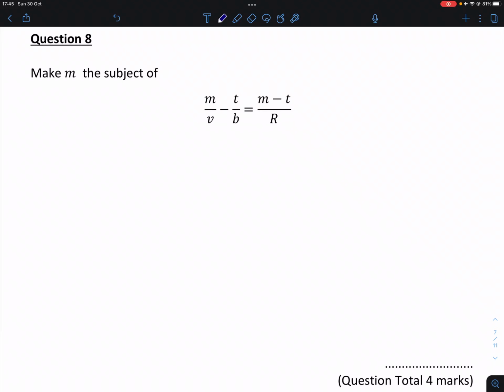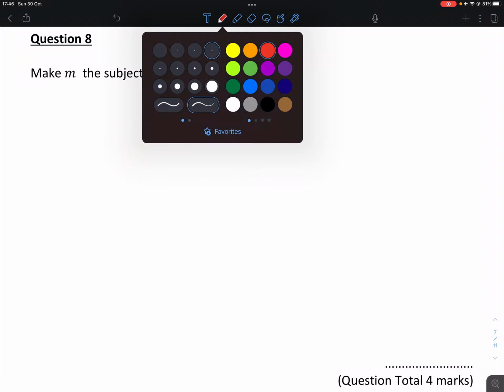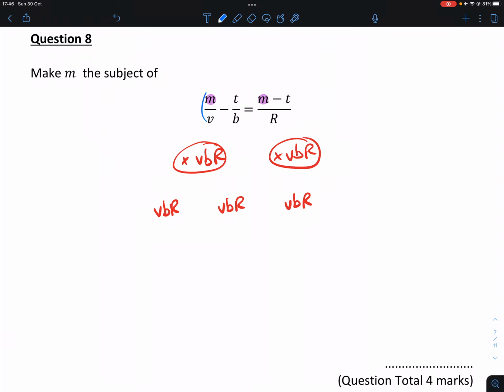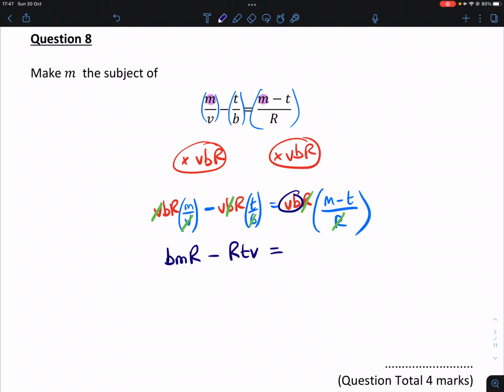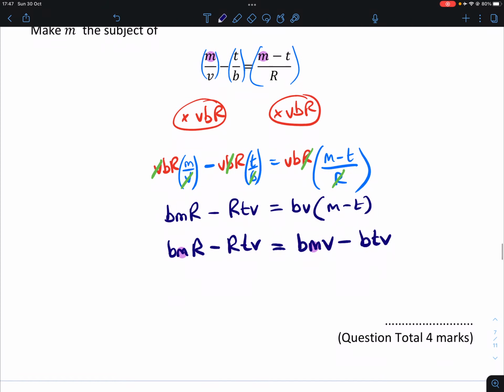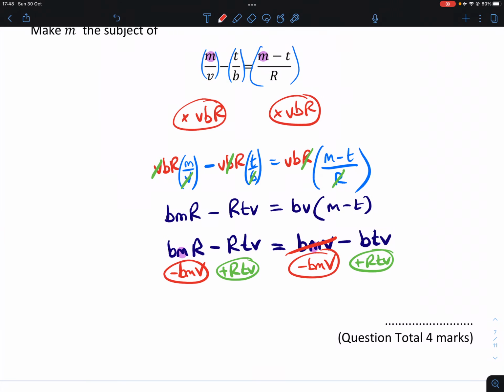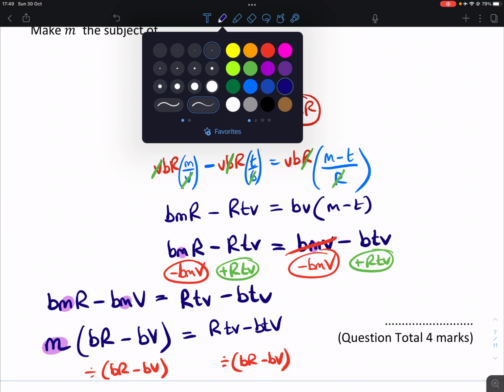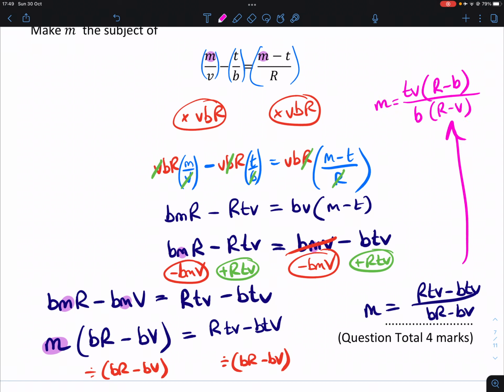Rearranging Formulae of a Formula with Multiple Variable Terms Fractions Change Subject Changing